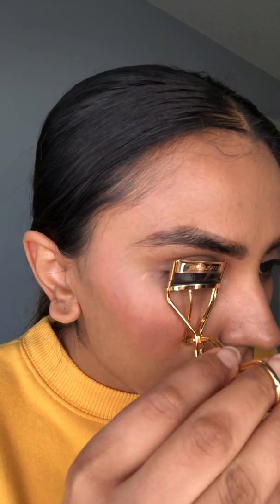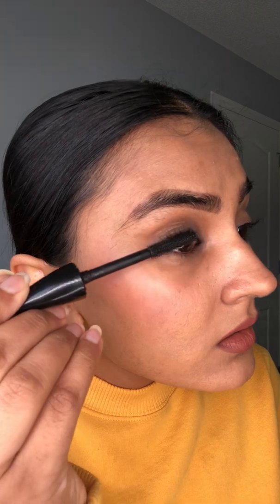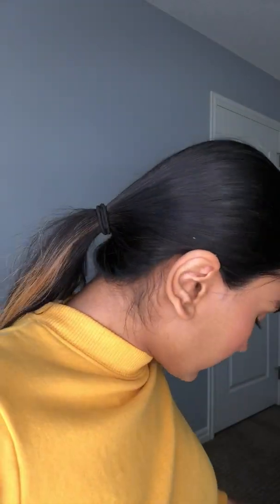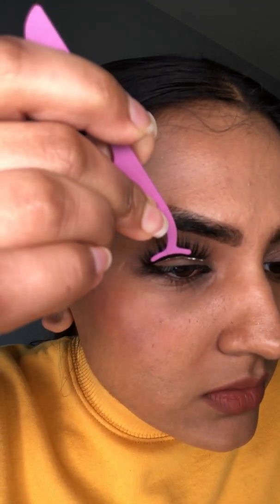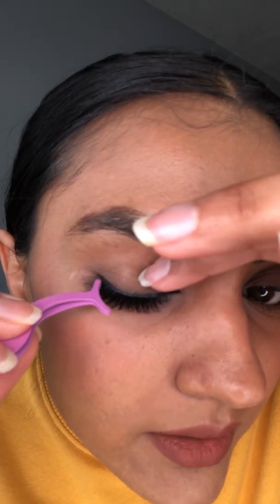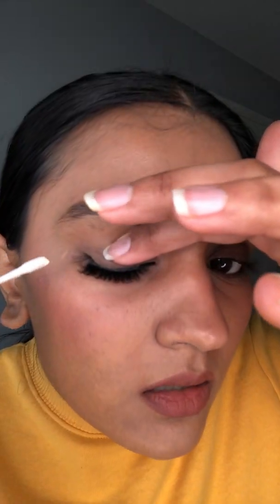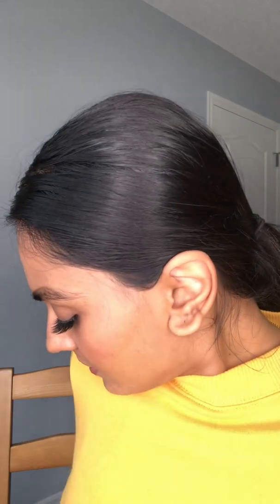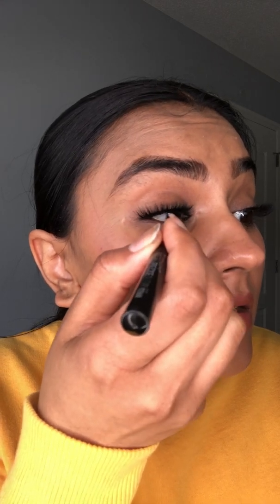False Lash Application- Super Detailed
Are you tired of not able to glam your eye look with false lash application. continue watching the video and I promise this will help you out a lot!